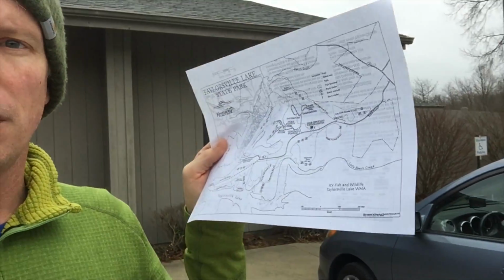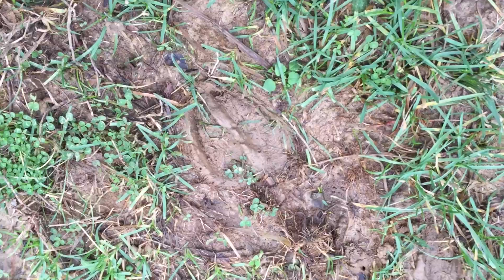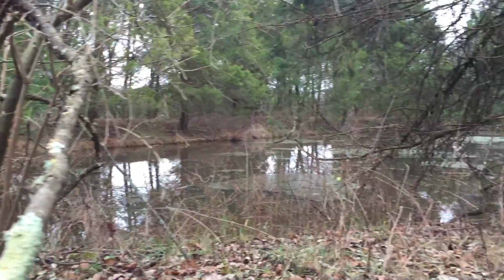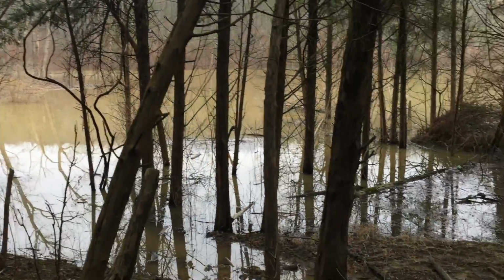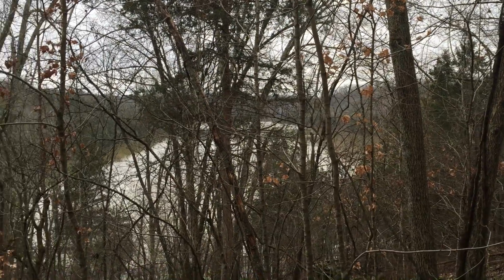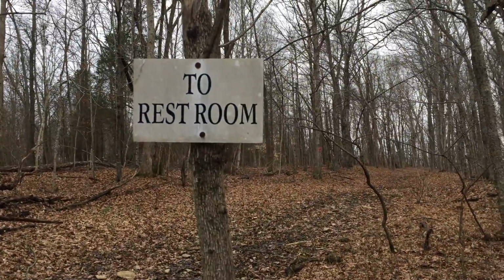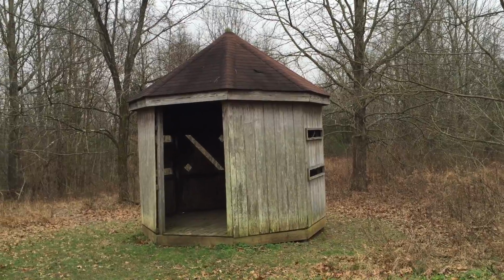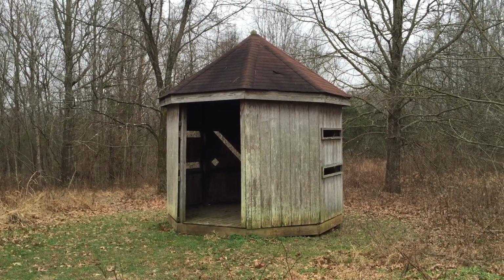Taylorsville Lake State Park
A day visit to Taylorsville Lake State Park in Mt Eden, Kentucky. This is part of my 2016 New Year's Resolution to visit all the state parks in Kentucky in 2016. I was wearing the following:

I did take some time at the end of the day to set up my Eno Hammock and do some reading